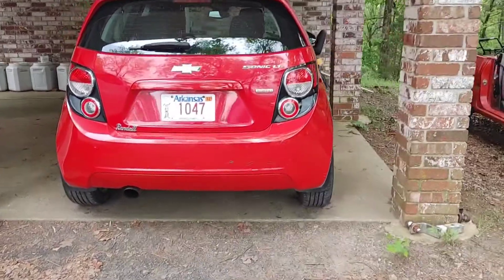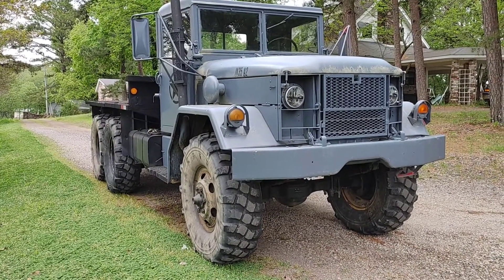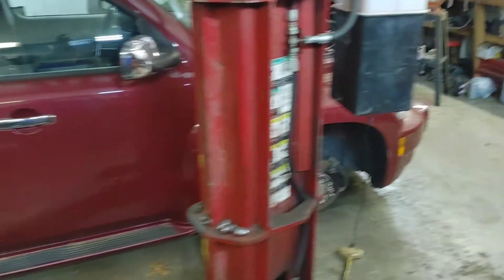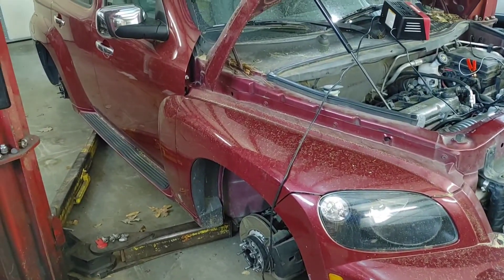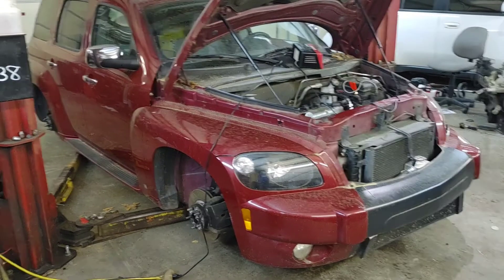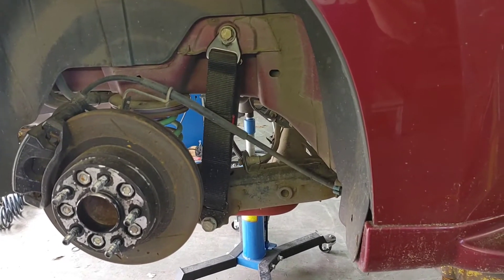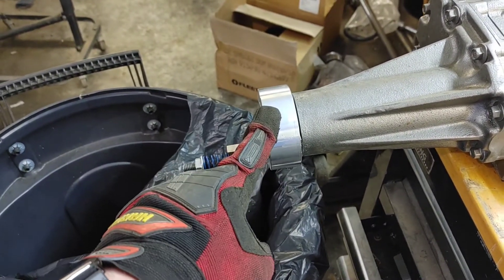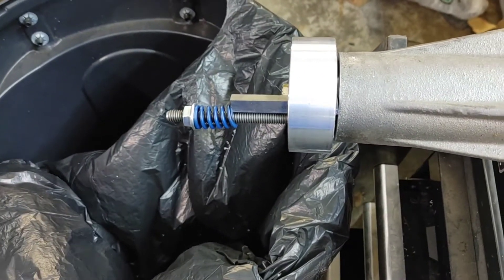Project updates. Supercharged HHR Saab 9-7x, M35a2, 2500HD Silverado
I actually recorded this months ago, and have finally gotten around to editing and uploading it.